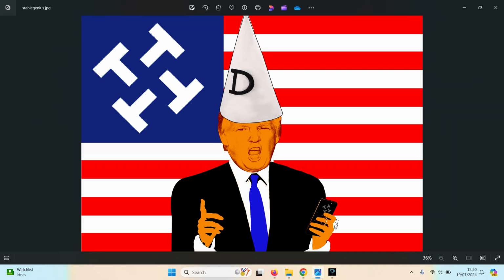Collage Of The Week - Stable Genius?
This anti-trump piece was created before Joe Biden stepped aside from re-election - I fully supprt Kamala Harris.